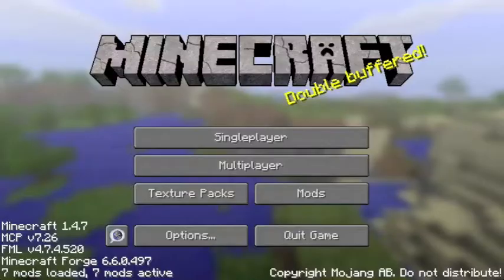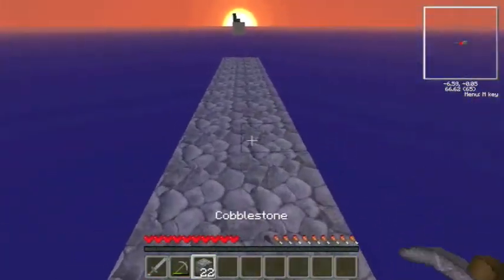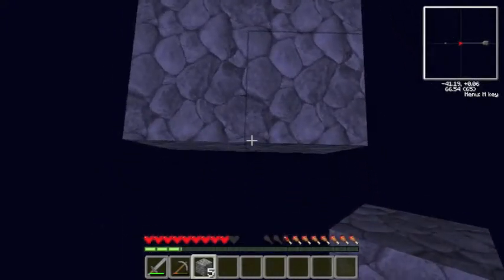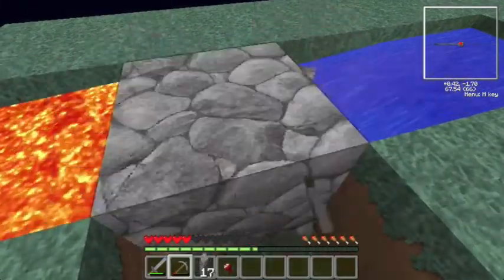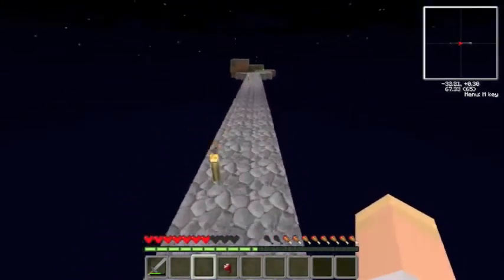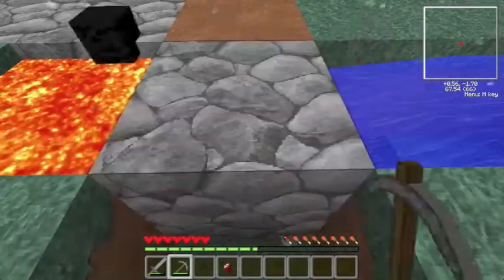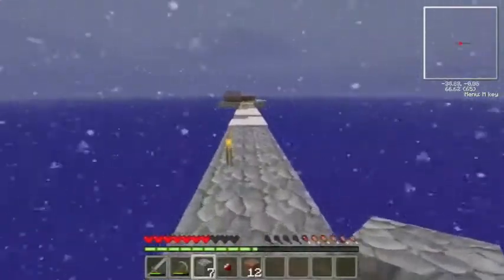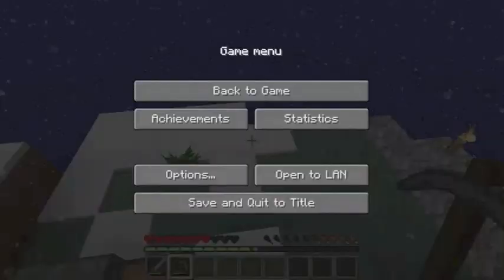Minecraft Skyblock Ep: 3 We Reached The Island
Hey guys welcome back...In this series we are testing our SkyBlock survival skills it is about to go down!

Challenges -
1) Build a Cobble Stone generator.
2) Build a house.
3) Expand the island.
4) Make a melon farm.
5) Make a pumpkin farm.
6) Make a reed/sugarcane farm.
7) Make a wheat farm.
8) Make a giant red mushroom.
9) Craft a bed.
10) Make 64 stone brick's.
11) Make 20 torches.
12) Make an infinite water source.
13) Craft a furnace.
14) Make a small lake.
15) Build a platform 24 blocks away from the island, for mobs to spawn.
16) Make 10 cactus green dye.
17) Make 10 mushroom stew.
18) Craft 10 Jack 'o' lanterns.
19) Craft 10 bookcases. (As of Minecraft 1.3, crafting bookcases is only possible if cows spawn on your island)
20) Make 10 bread.
21) Collect 10 Ender-pearls.
22) Cook 10 fish.
23) Craft 10 Black Wool.
24) Craft 10 Gray Wool.
25) Craft 10 Light Gray Wool.
26) Craft 10 Lime Green Wool.
27) Craft 10 Red Wool.
28) Craft 10 Yellow Wool.
29) Craft 10 Pink Wool.
30) Craft 10 Green Wool.
31) Craft 10 Orange Wool.
32) Craft 10 Snow Golems.
33) Craft 20 Paintings.
34) Build and light a nether portal.
35) Craft 5 Gold Ingots.
36) Craft 16 Glass Panes.
37) Collect 50 birch logs.
38) Collect 64 arrows and craft a bow.
39) Craft 10 stone buttons.
40) Craft 30 stone slabs.
41) Craft 10 signs.
42) Craft 20 ladders.
43) Craft 20 fences.
44) Craft 20 fence gates.
45) Craft 10 levers.
46) Craft 10 trapdoors.
47) Craft 10 stone pressure plates.
48) Craft 10 wooden pressure plates.
49) Collect 64 bonemeal.
50) Craft 20 cobblestone stairs.